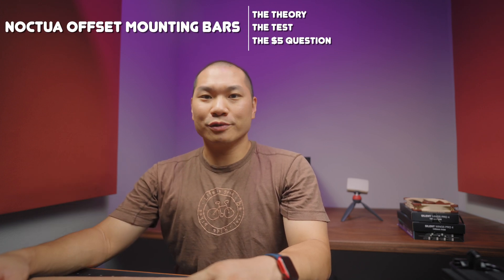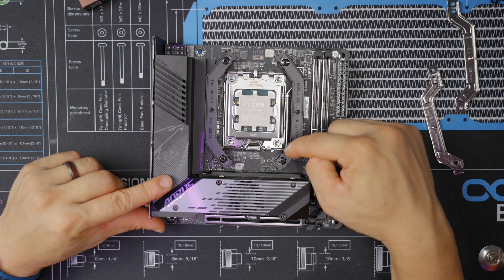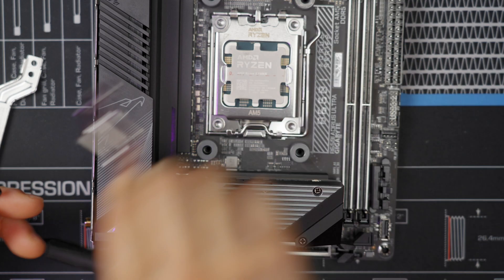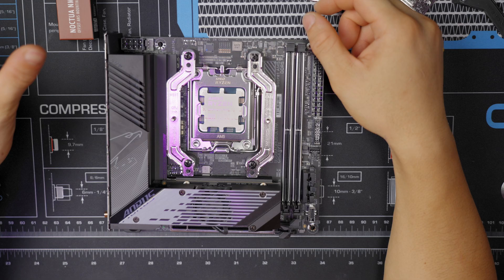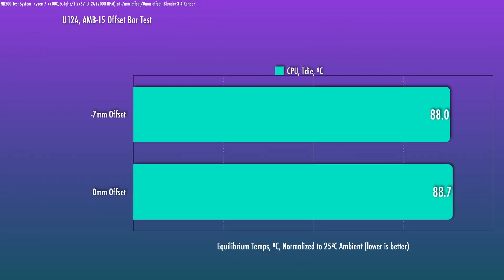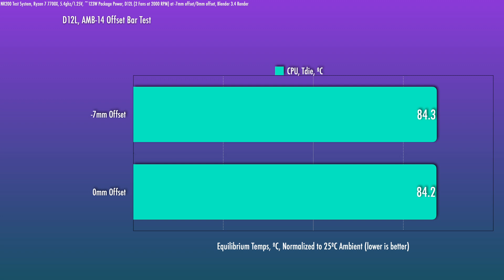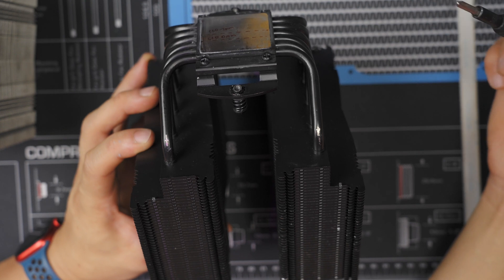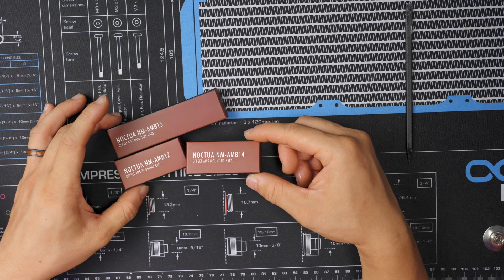The New Noctua Offset Mounting Bars - Tested!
I don't know about you, but I'm excited about these mounting bars for Ryzen 7000. They're inexpensive and designed to improve the heat transfer for AM5. I'll show you how they work, if they work, and whether or not you should bother with these.

Offset Bars:
AMB14 (D12L, L12S, L12 Ghost)

AMB12 (D15, D9L, C14S, L9x65...)

Thermal Paste Guard

Test Components:
'Twas so promising
Saved by the dragon

0:00 Intro
0:55 Overview
2:25 Offset Comparison
5:22 Test Fit
7:02 Test Setup
7:37 Does it work?
11:47 Worth it?